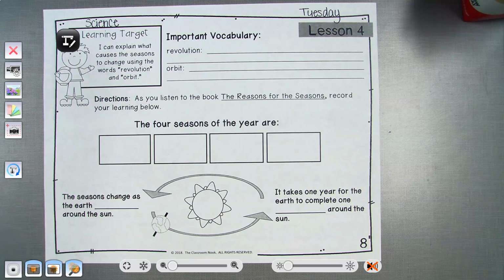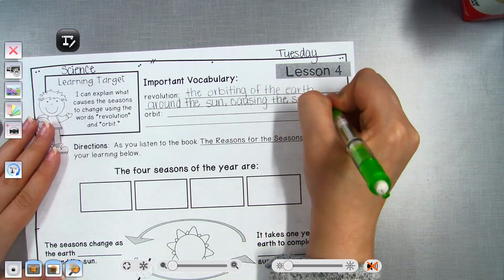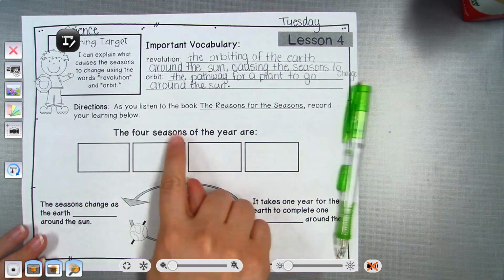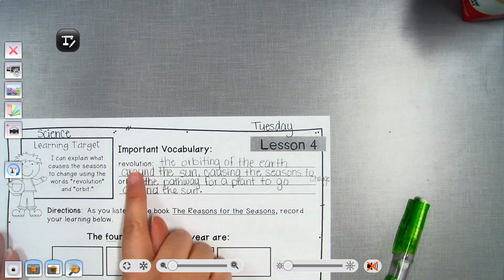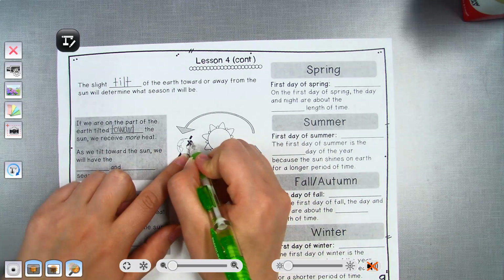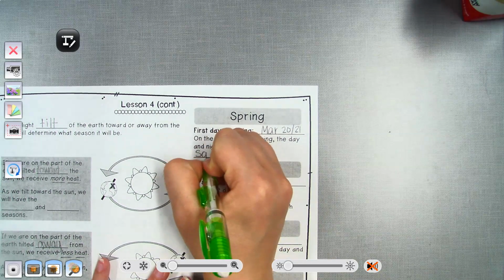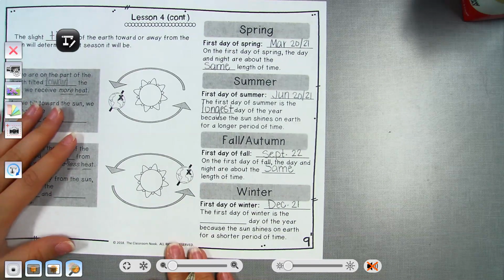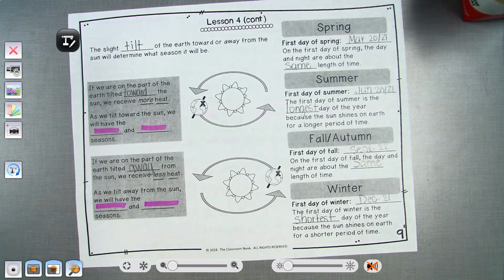Reasons for the Season